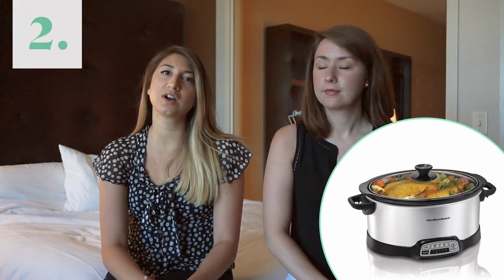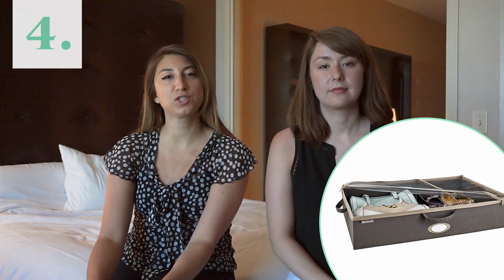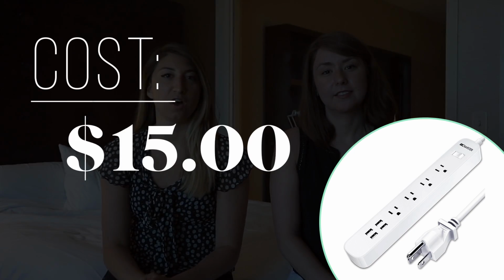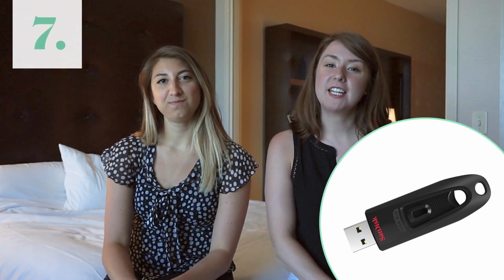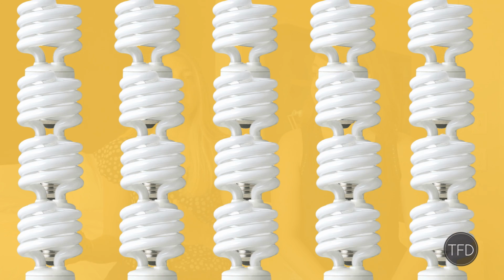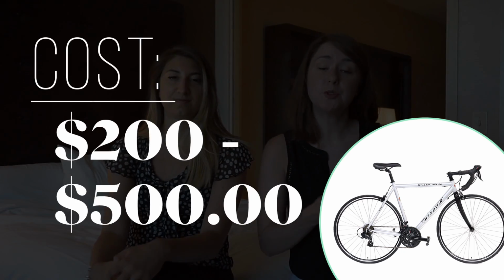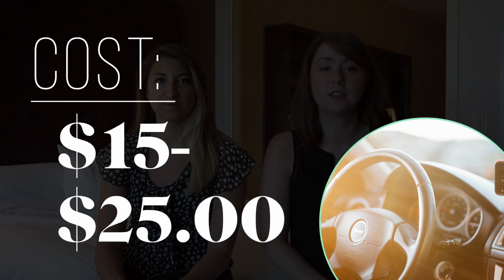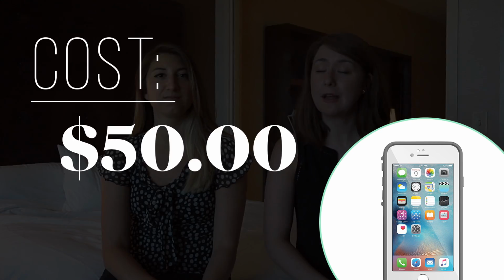15 Things We've Bought That Actually Save Us Money | The Financial Diet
Chelsea and Lauren talk about good investments that end up saving you money in the long-term, if you are willing to spend a little bit up-front. Here are seven more things you can buy for under $20 that will also save you money down the line

-How Much Does Amazon Prime Cost (and Can It Actually Save You Money)?